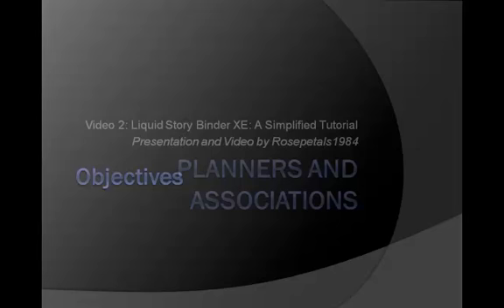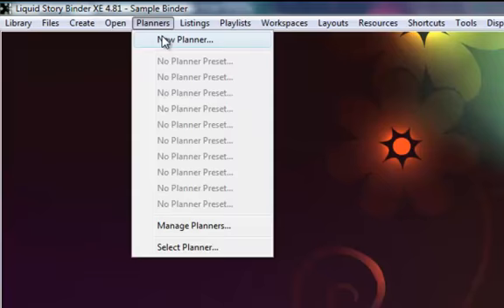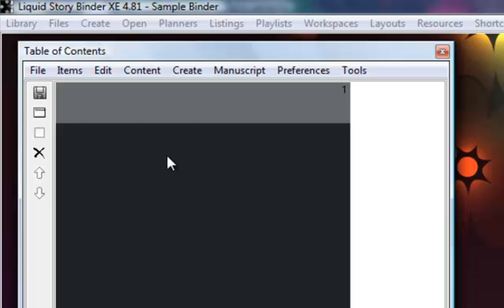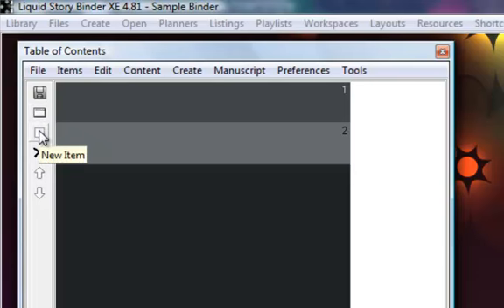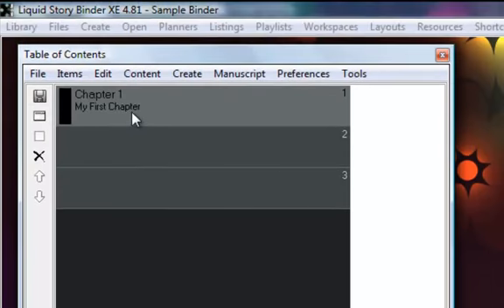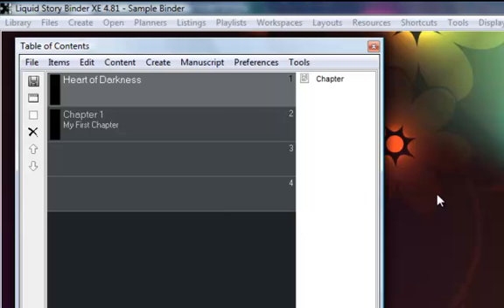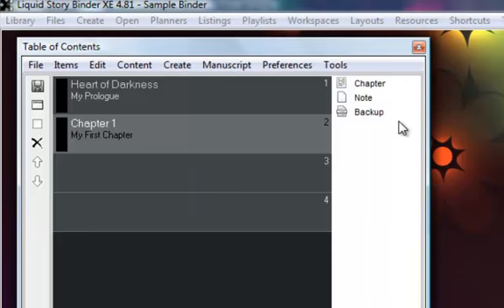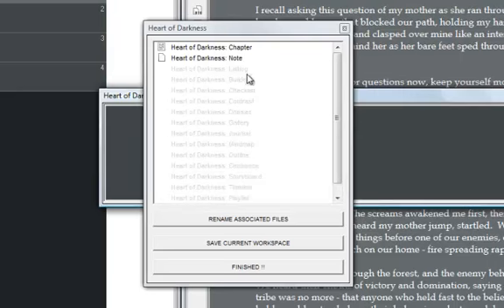Getting Started with Liquid Story Binder XE 2 - Planners and Associations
Audio Version of my Planners and Associations video for Liquid Story Binder.  This should make it easier to see how both features work within the program, though edited down for time.  I'll certainly make another video going into detail about the specific menus and features in the Planner, as well as more information about how to work Associations.

For now, this should get you started with knowing what they are.

As a general Note:  This video is reflective of Planners and Associations within Liquid Story Binder XE Version 4.81.  I will make a new tutorial outlining changes in future versions.